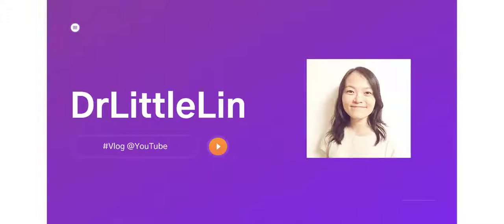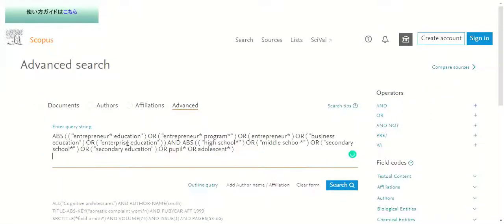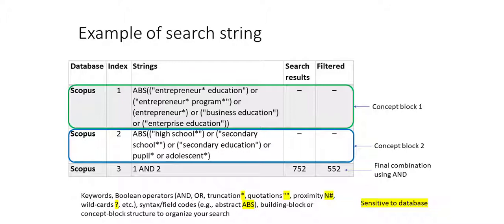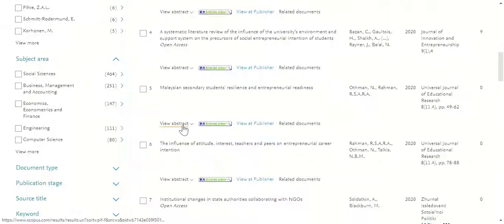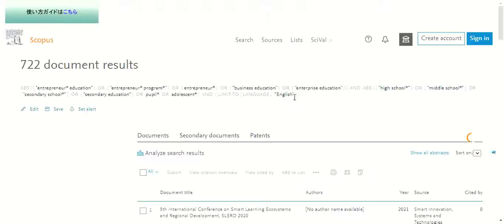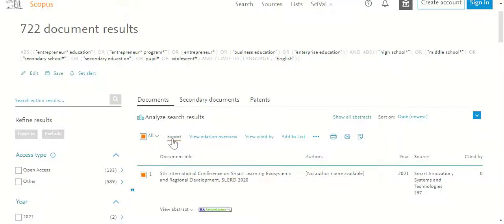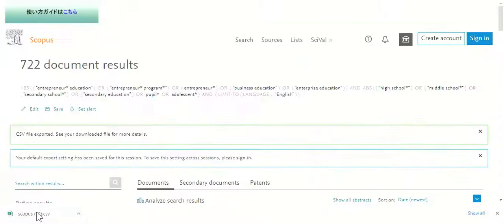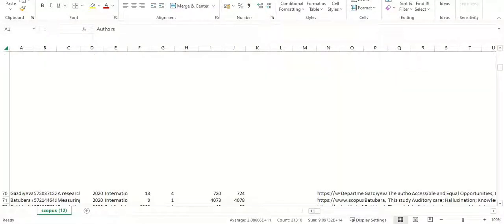Advanced search in Scopus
Explain how to run advanced search using search string in Scopus and how to download the results in csv file.